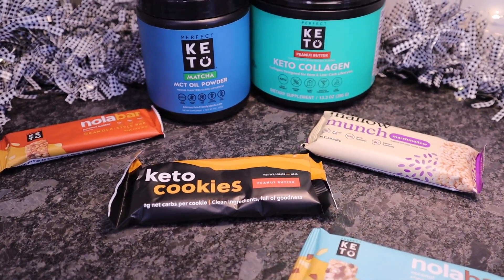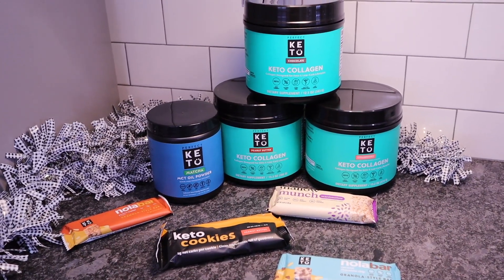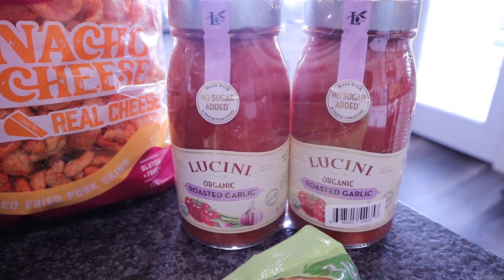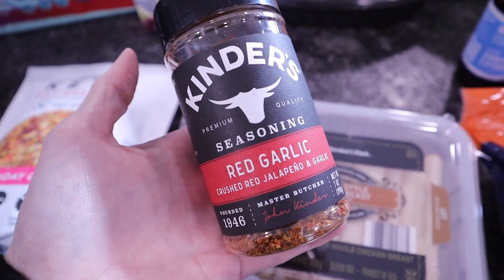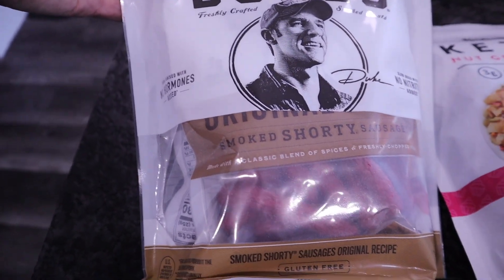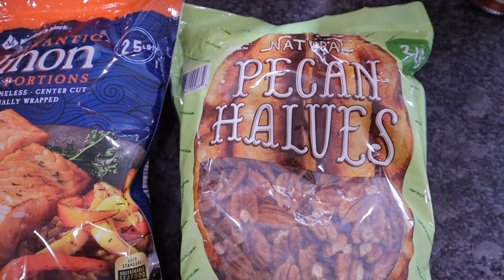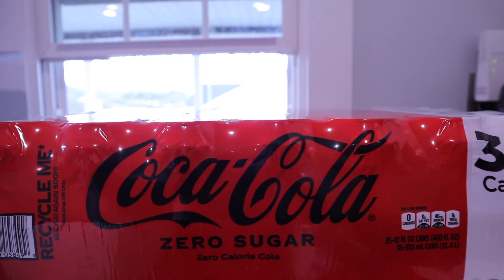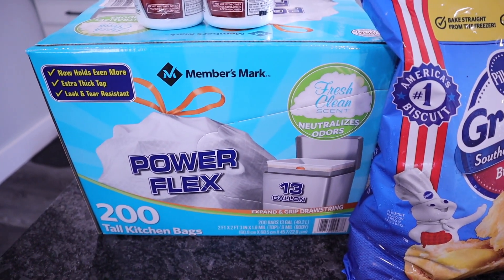Sam's Club Haul💙The Good, Bad & UGLY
👉New Years Deals:
Perfect Keto Deal: Dec 27- Jan 7

Keto Krate Buy 1 Get 1 Free Code: KRISTINYBOGO

❤My Keto Must haves:
Cosori Air Fryer: saves time & energy

🍨Cuisinart Ice Cream Maker I own:

Blue Diamond almond flour:

Water Bottle:

Mascara im wearing:

SuperFat discount:
code KRISTI15

code: kristi

code: KRISTIDAVIS

Code: KRISTI

📷Camera used in this video is a Canon M50: